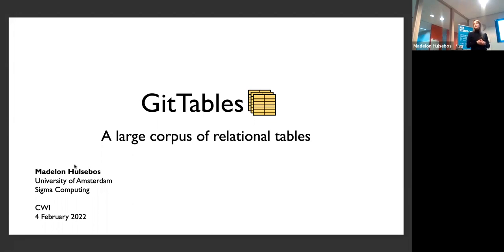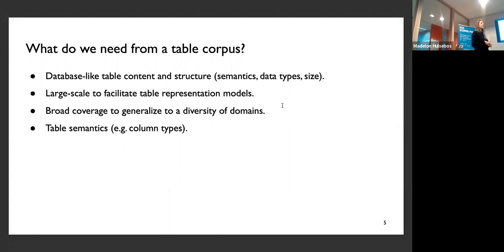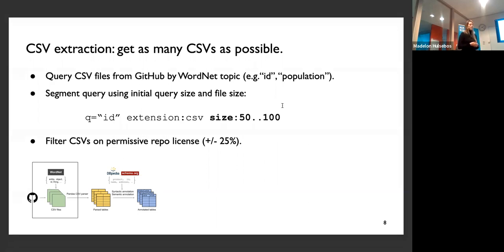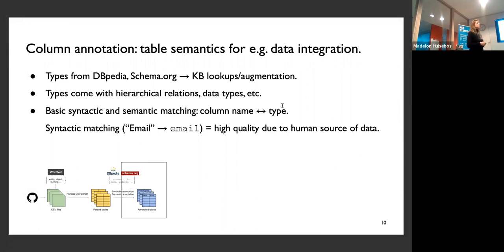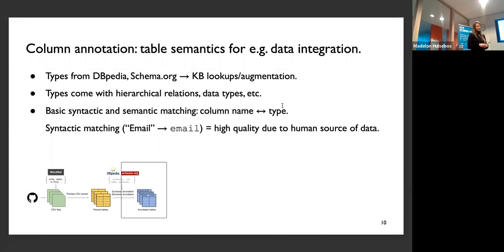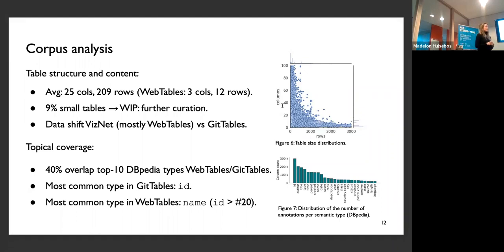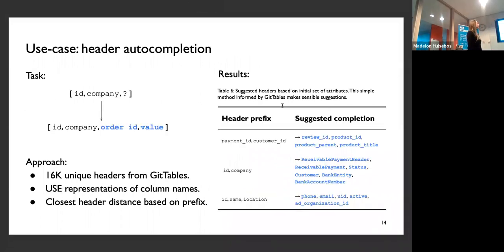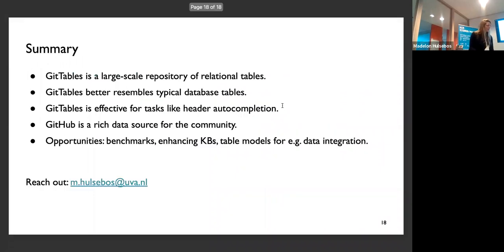GitTables a large corpus of relational tables - Madelon Hulsebos